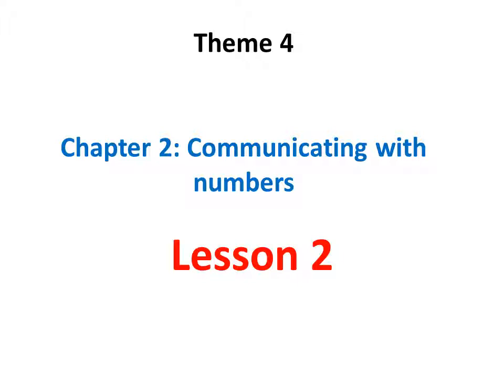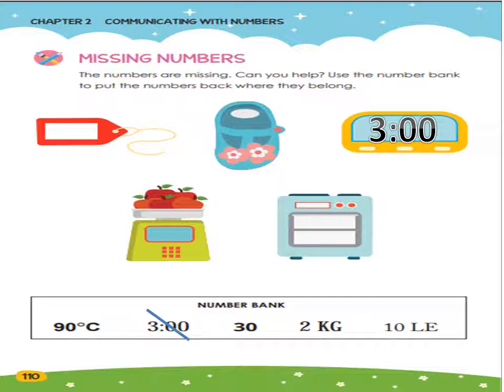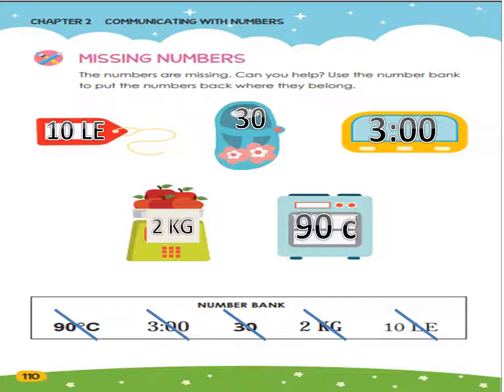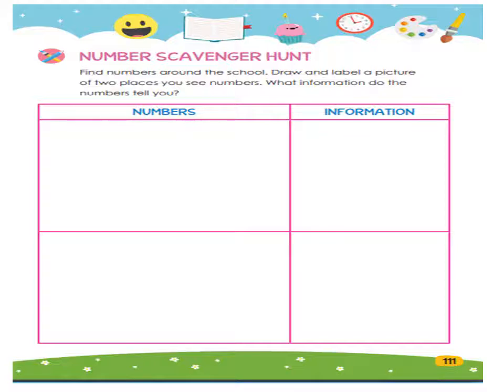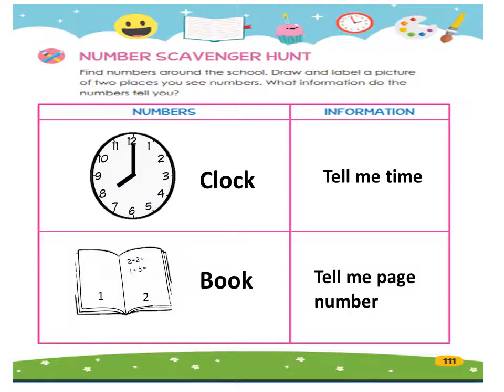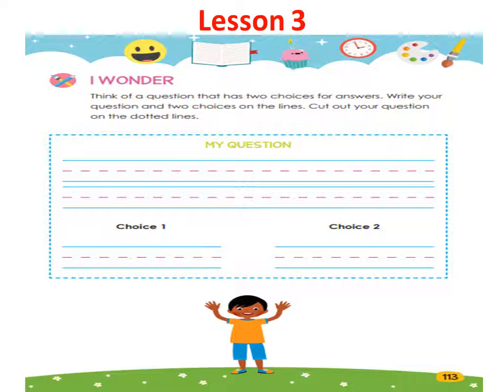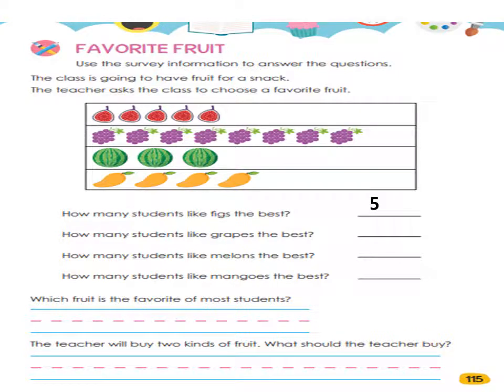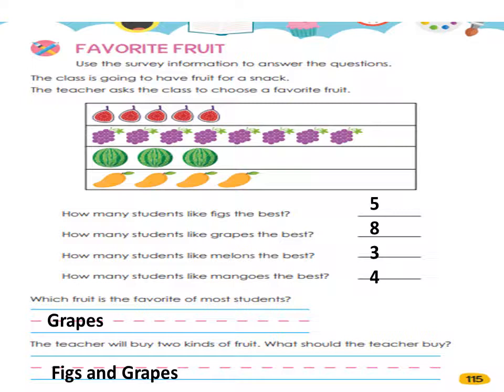Discover theme4 ch.2 lesson 2&3